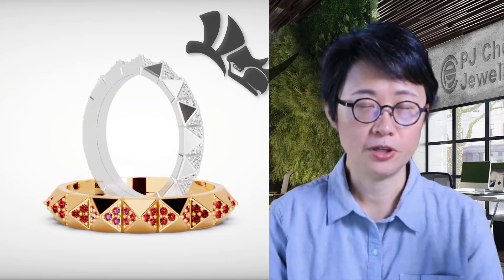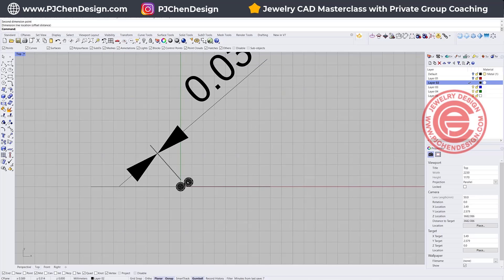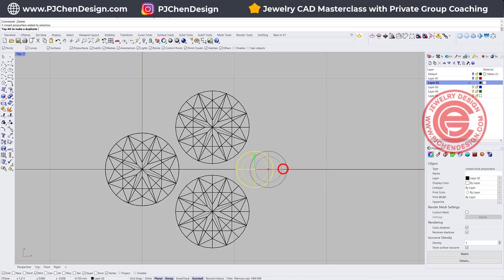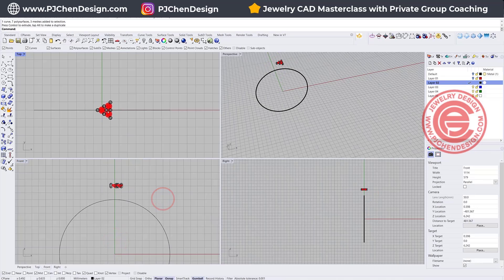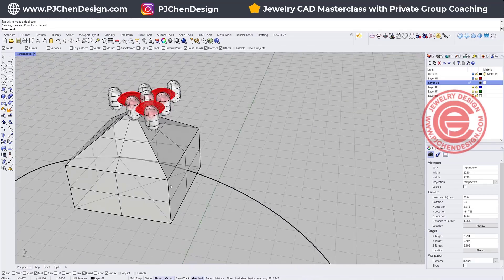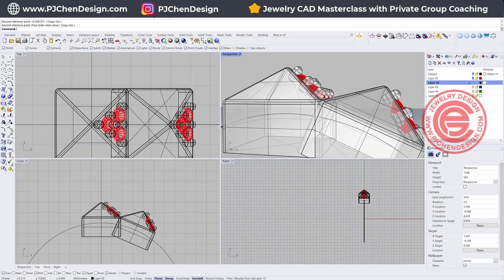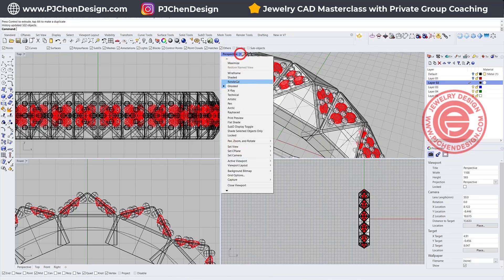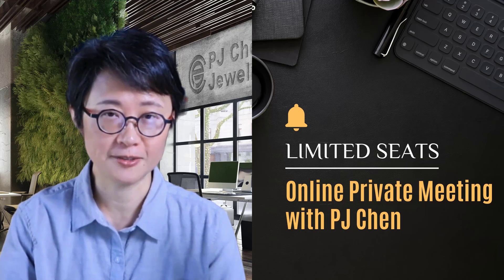Design a Pyramid Eternity Ring: 3D Modeling Tutorial in Rhino #495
Join me for a fun and creative journey into 3D modeling with Rhino! In this tutorial, I'll show you step-by-step how to design a unique Pyramid Eternity Ring with beautiful bead settings. Whether you're new to 3D modeling or a jewelry design enthusiast, you’ll enjoy watching your ideas come to life as we dive into this intricate, eye-catching design. Let’s spark your creativity and make something amazing together in Rhino 3D!rhinotutorial